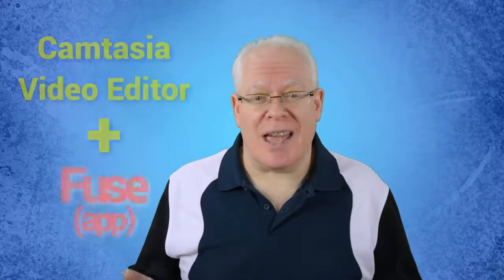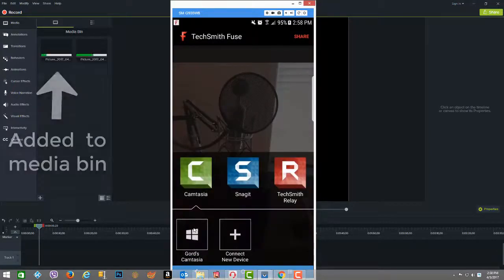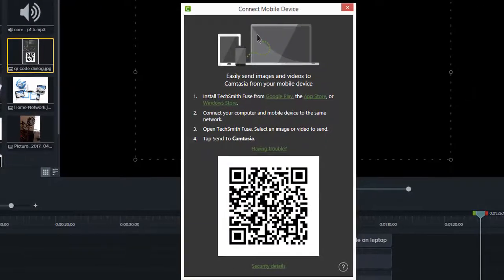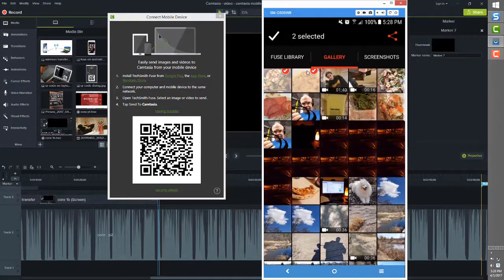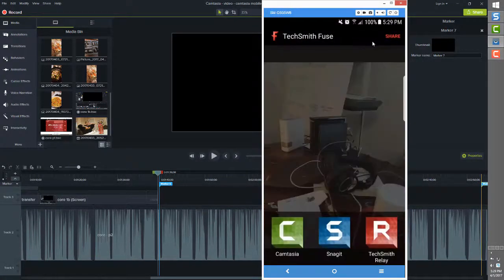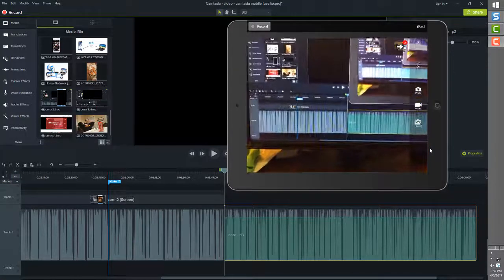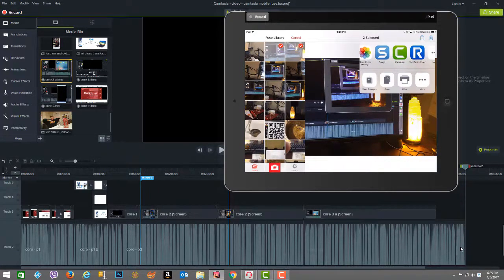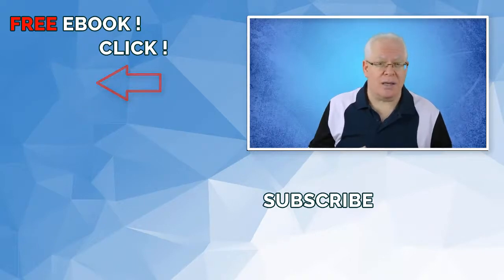How to Transfer Photos and Videos from your Mobile Device into Camtasia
How to transfer photos and video from your mobile device into Camtasia.

If you have a mobile smartphone or tablet and you use the Camtasia editor, you’re going to discover how super-easy it is to transfer your photos and videos clips wirelessly from your IOS and Android devices right into the Camtasia project media bin through the Techsmith Fuse FREE app, with just a few clicks.

[To all video creators - you will find that my FREE EBOOK is a great resource to educate you in all kinds of things around the topic of creating YouTtube videos from home.

To start, download and install the app onto your IOS, Android or Windows Surface device.  (Please note that in this video I only demonstrate the wireless transfer capabilities of the IOS and Android platforms.  I use my Samsung S7 Edge Android phone, and my Apple iPad Mini.)